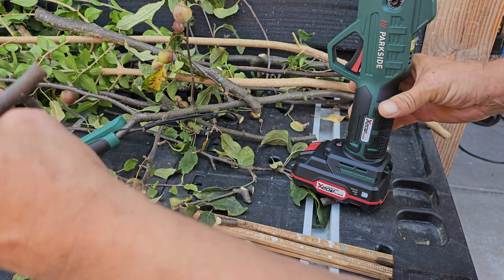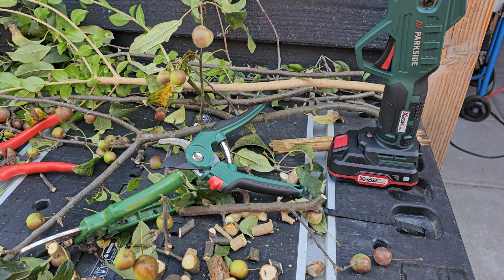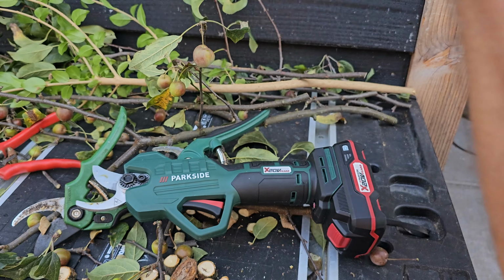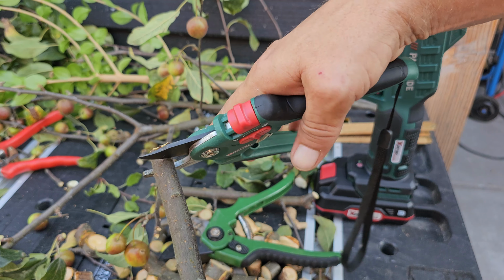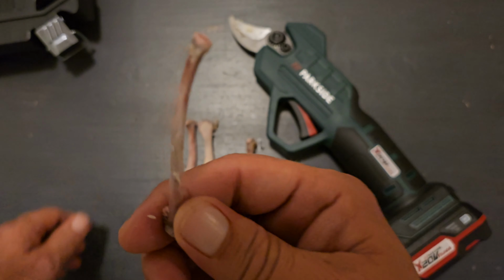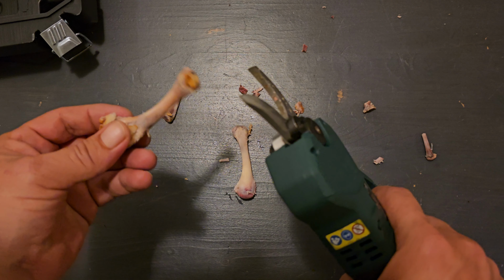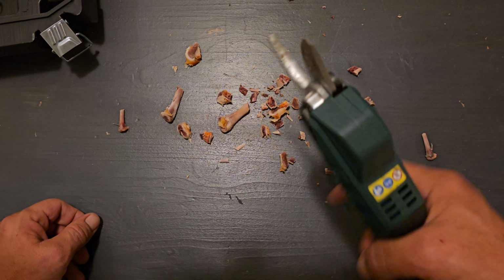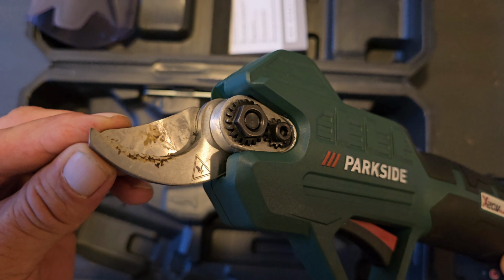Parkside cordless Pruning shears - X20V Team PAAS 20-LI A1 electric garden pruner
I found this item also on aliexpress

The new parkside 20 volt pruning shears for cutting down and maintaining your trees and branches. This tool is very strong, but also dangerous if you do not look out.  In this unpacking video I explain, inform a tell about the tool which I also test on different types of wood and branches of a tree.

I also do a bone cutting test to see if it can accidentally cut off your finger.
Chapters:
00:00 Intro Parkside Cordless Pruning Shears 20volt
00:08 Specifications Parkside Pruning Shears
01:00 Unboxing The Cordless Pruner tool
01:52 Safety and instructions Parkside Pruner tool
04:20 Can it cut your finger off?
04:49 First test cutting branches and compare to a hand Pruner tool
07:05 Parkside pruning tool slowmotion cut
07:40 Cutting bamboo with the Parkside pruning Shear
08:00 Cut Plywood with the Pakside Pruning Shears
08:48 Cut 25mm branches with the Parkside Pruning tool
09:36 Old Pruning Shear test compare
10:37 Can this tool Cut a finger or bone
12:54 Final is the Parkside pruning tool the best
14:05 end of video

Parkside cordless Pruning Tool - X20V Team  PAAS 20-LI A1 strong power garden pruning shear
This Parkside Tool is compatible with the Parkside prefirmance X20V Team battery
This video is not sponsored, all product are bought by me for testing.